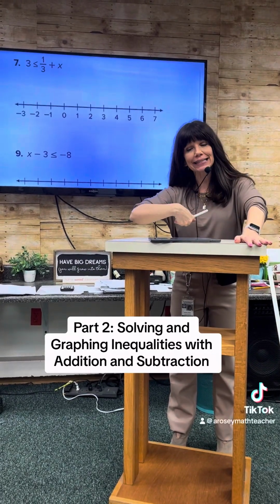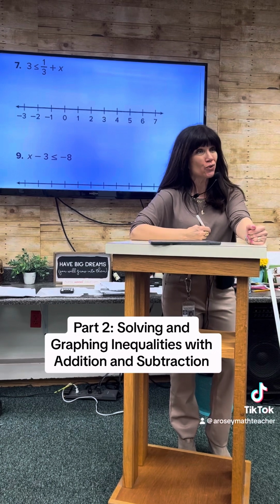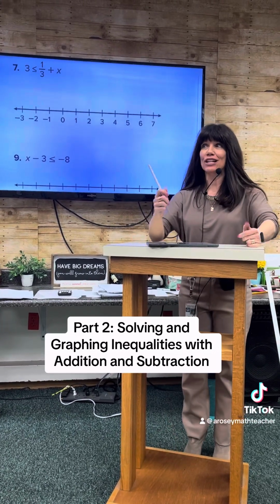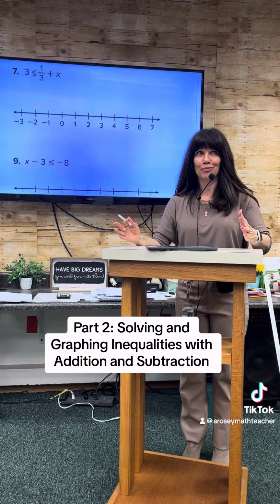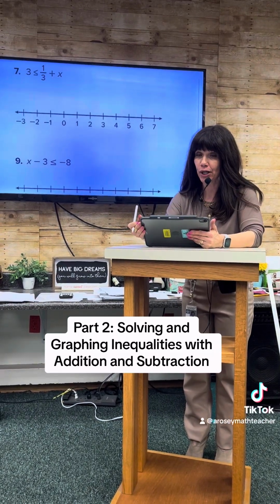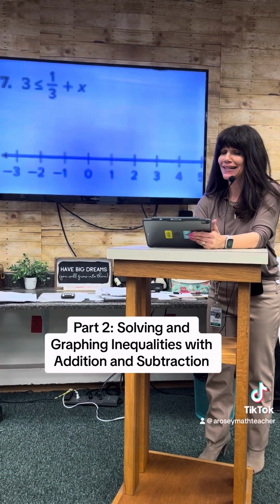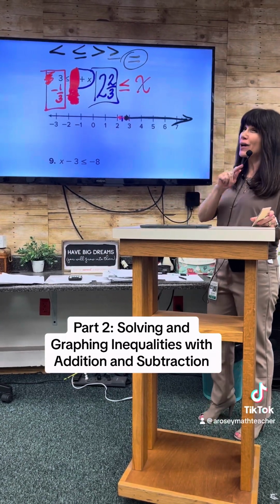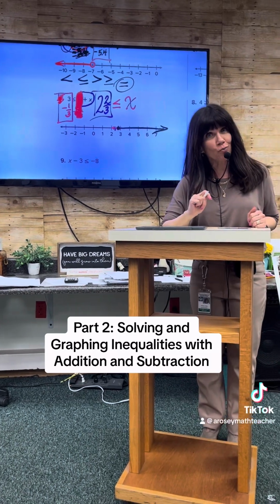Part 2: Solving and Graphing Inequalities